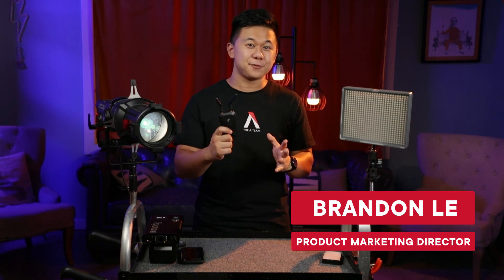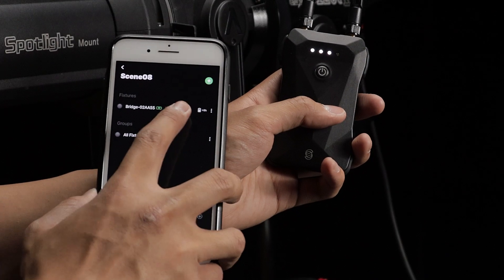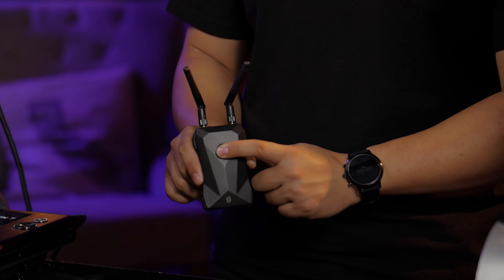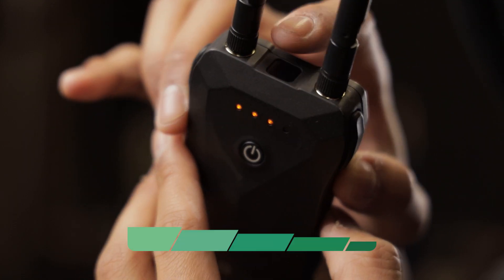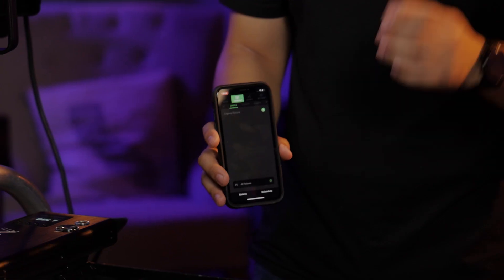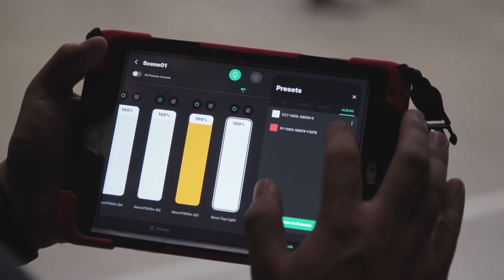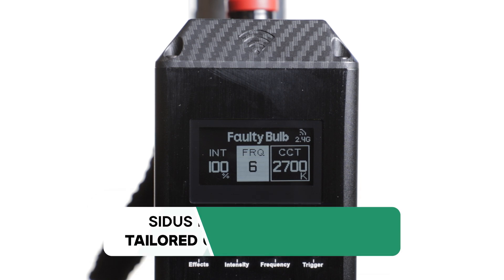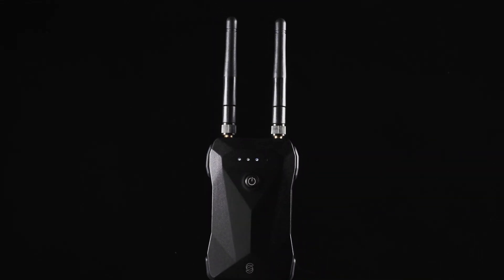Sidus Link Bridge | User Guide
Find out everything you need to know about the Sidus Link Bridge!

0:00 - Introduction
1:23 - Build & Design
2:01 - Physical Interface & Controls
3:25 - Sidus Link App: Set Up
3:52 - Sidus Link App: White Light Control Mode
4:20 - Sidus Link App: Console Mode
4:59 - Sidus Link App: Settings
5:59 - Sidus Link App: Effects
6:59 - Sidus Link App: Picker FX
7:28 - Outtro